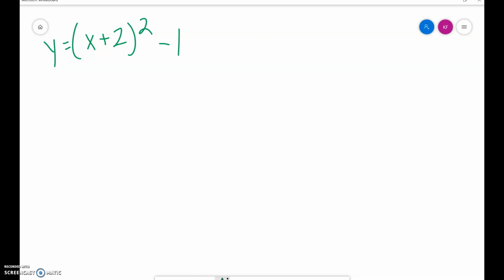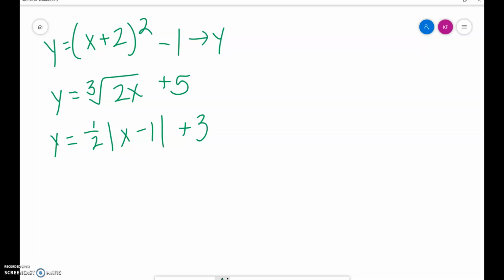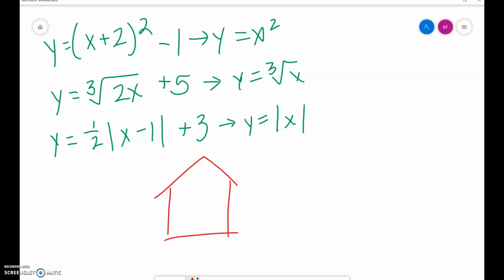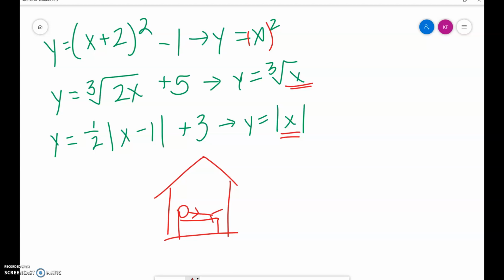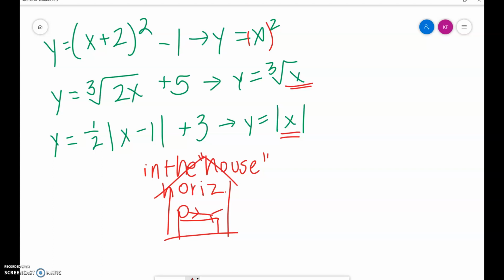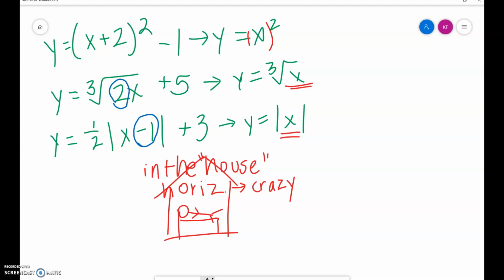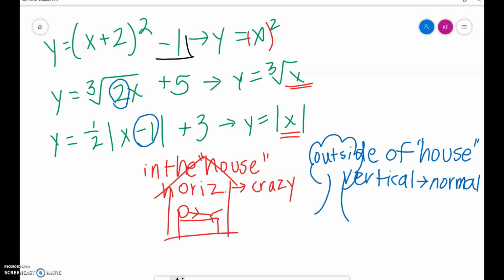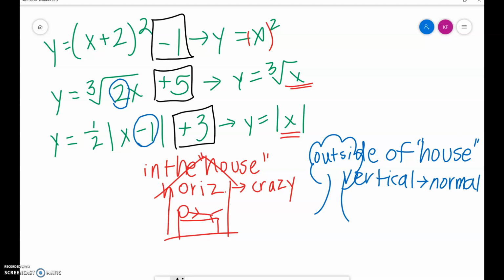transformations of parent functions